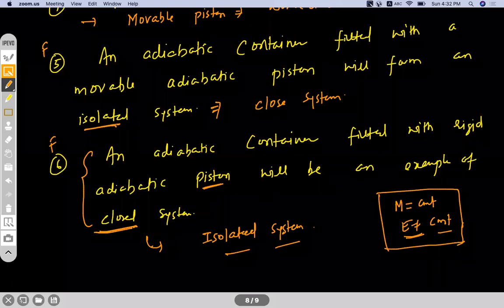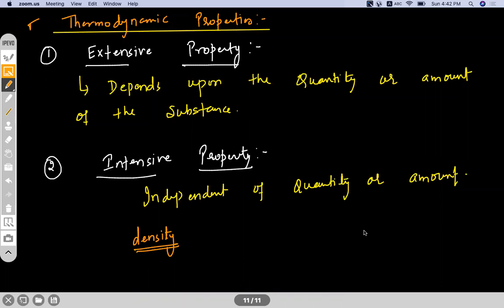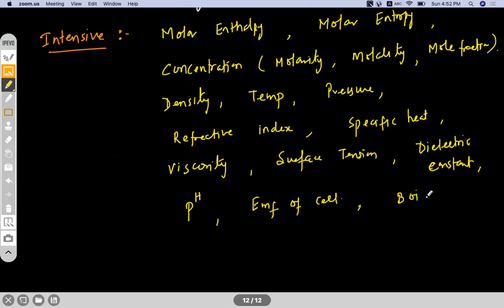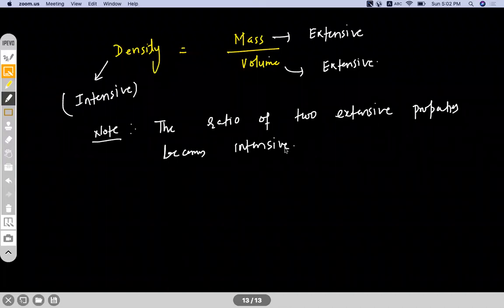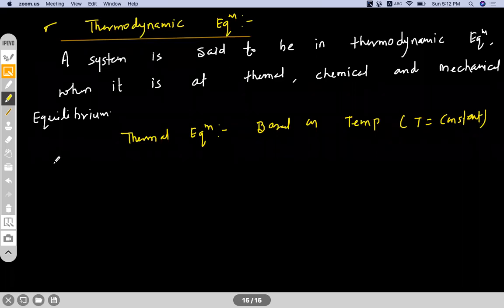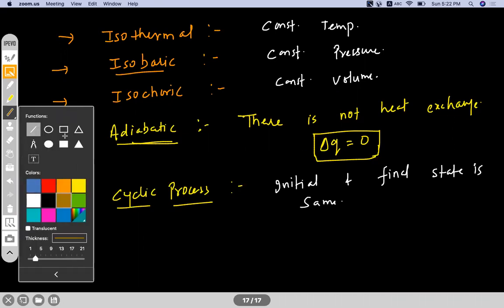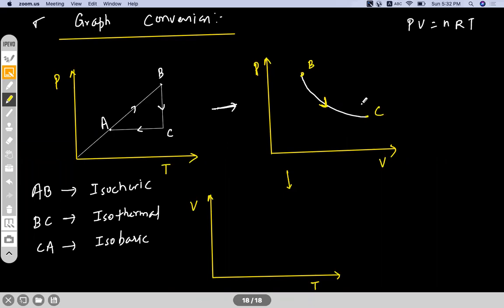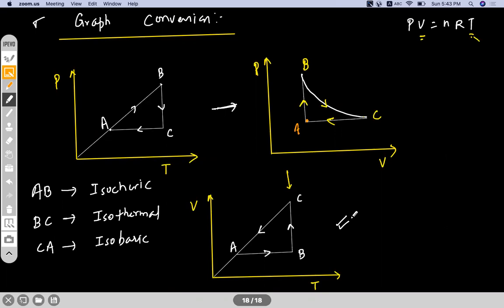Thermodynamics( L-1 P-2)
Thermodynamic Properties, Intensive and Extensive Properties, Examples, conversion of Graphs